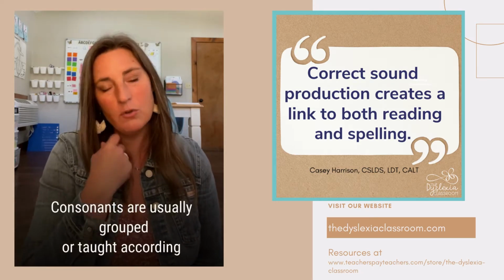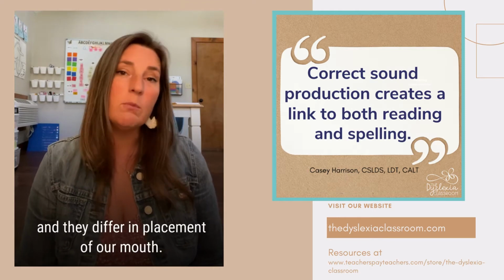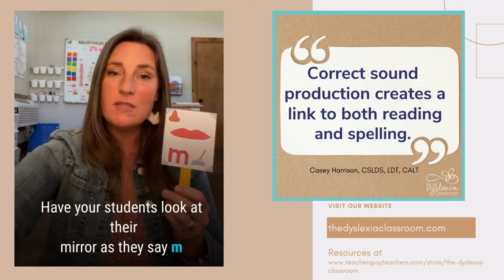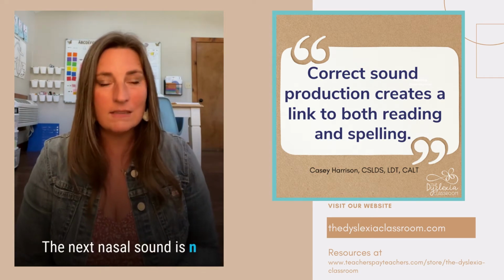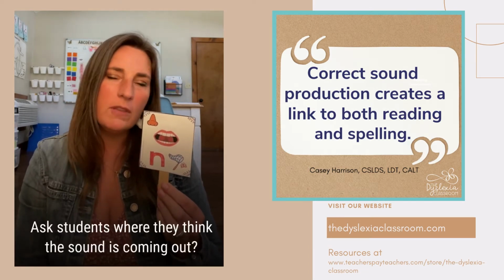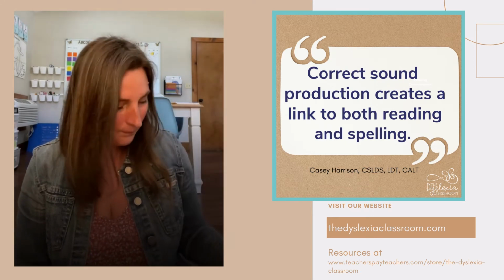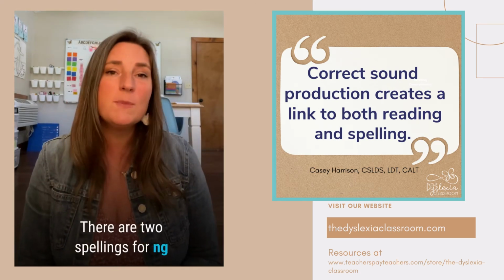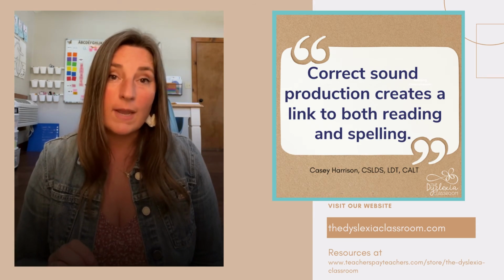Let's talk about nasals!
Hi friends! This week, I'm going to continue our review of the consonant sound groupings. If you're working on implementing a sound wall, or you want to shift how you approach teaching phonics, then this week's post is for you.

If you haven't heard of nasals, you are not alone. Many programs or training may not introduce this concept, but I think you should, and here's why. Consonants are usually grouped or taught according to their articulation features, or how the sound is made. These articulatory gestures are grouped by stops, fricative, nasals, affricates, liquids, glides, and combinations. If you missed the first few videos, you can check them out on our YouTube Channel or blog

Nasals are those sounds that are produced with an air stream that's directed through our noses. There are three nasal sounds in the English language, and they differ in the placement of our mouth.